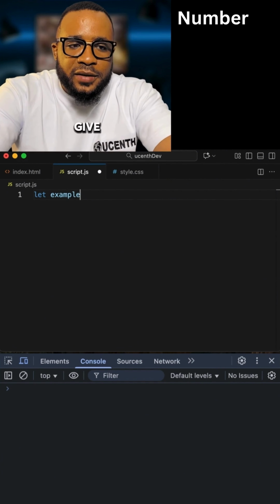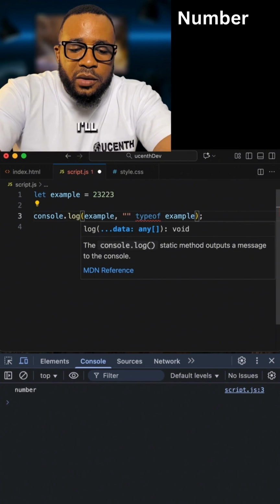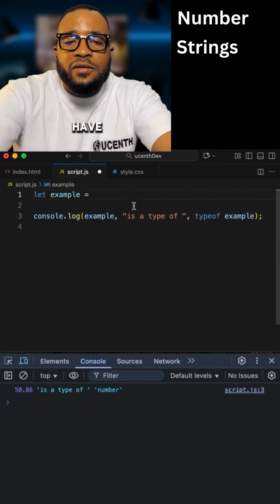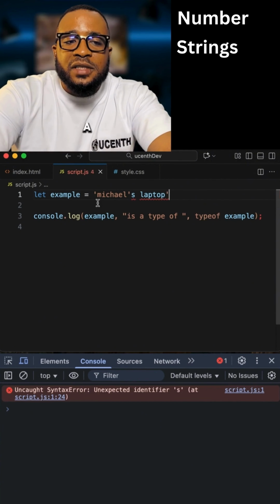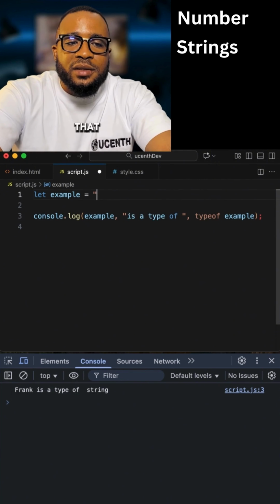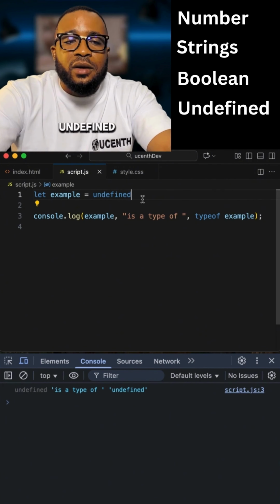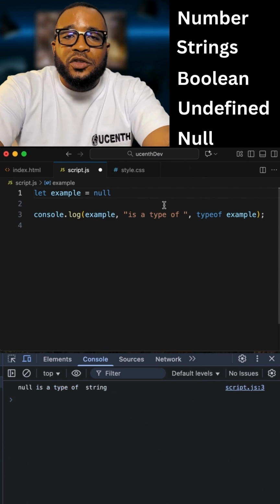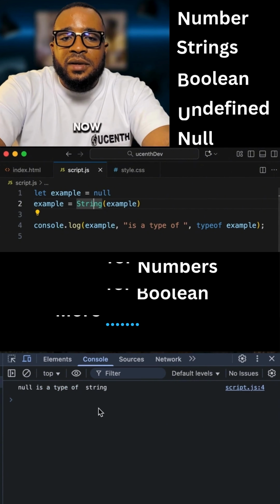How to Use and Convert Data Types in JavaScript!